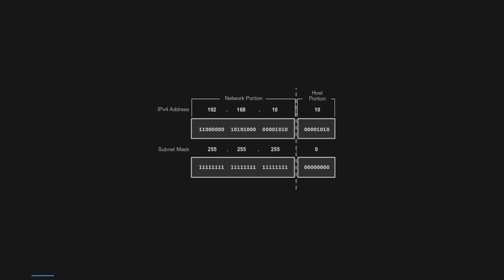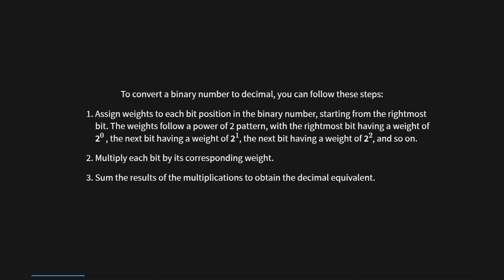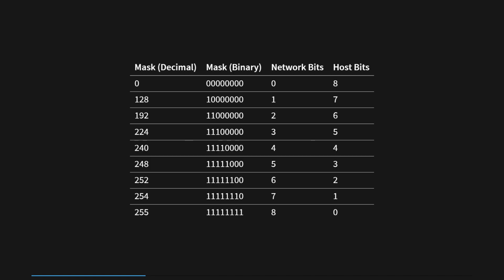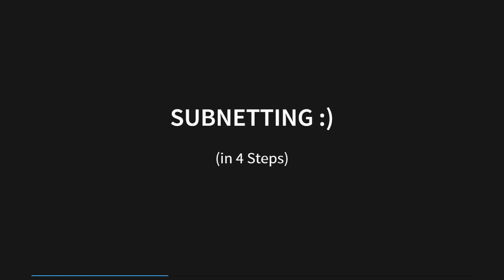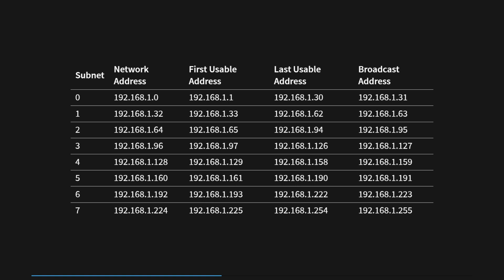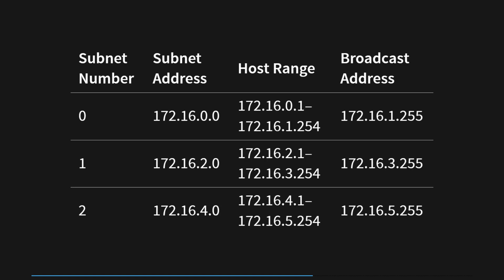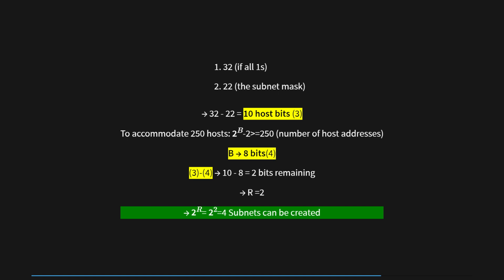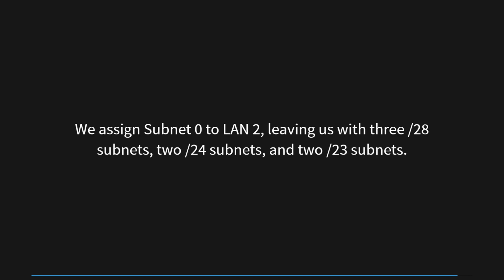IPv4 Complete Guide | FREE CCNA 200-301 Cisco Course